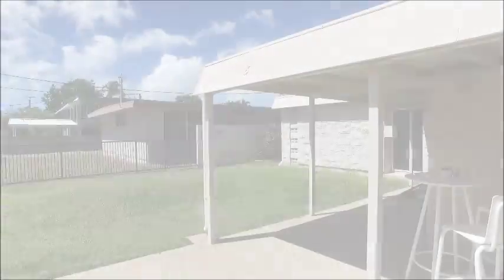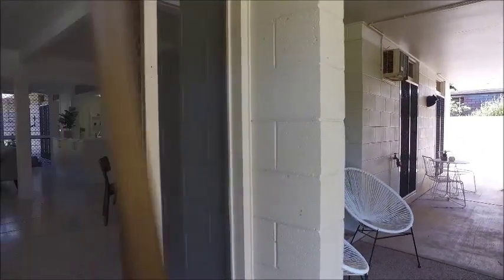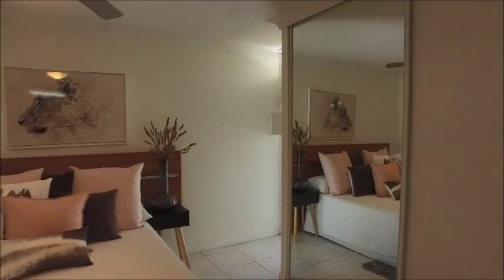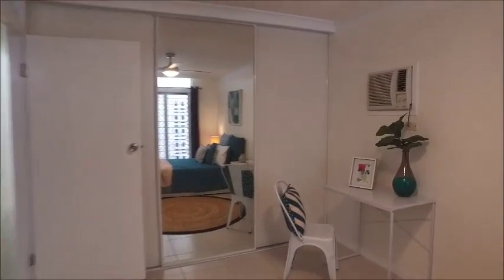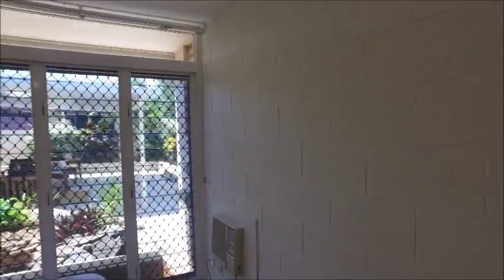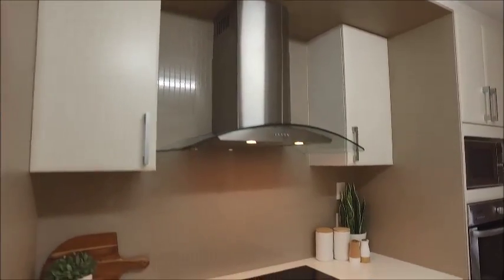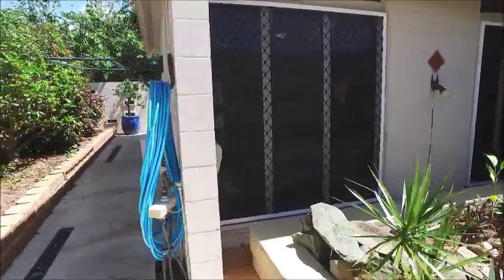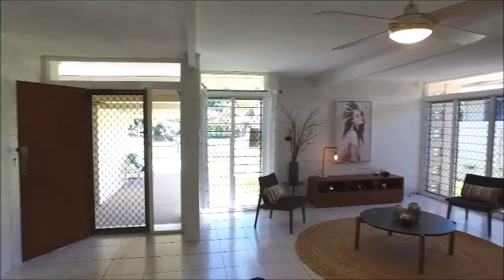8 Sallows Street, Pallarenda Video Tour